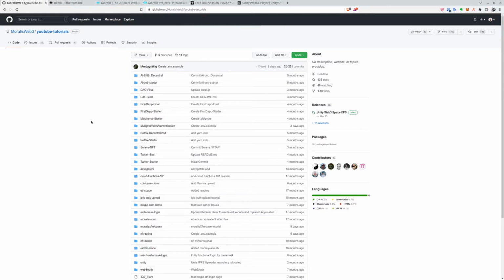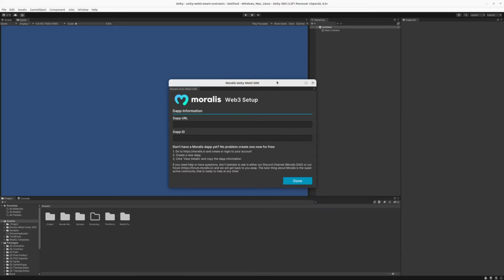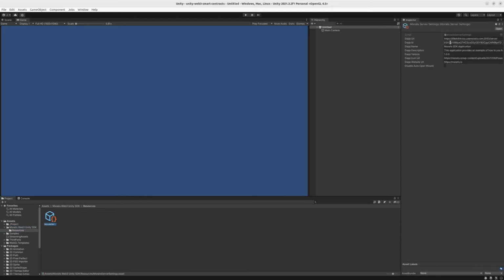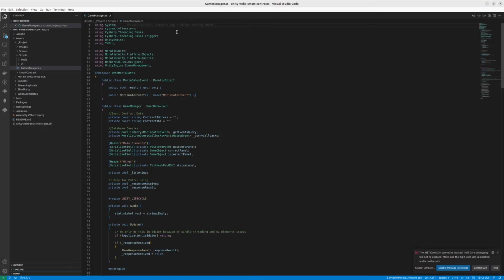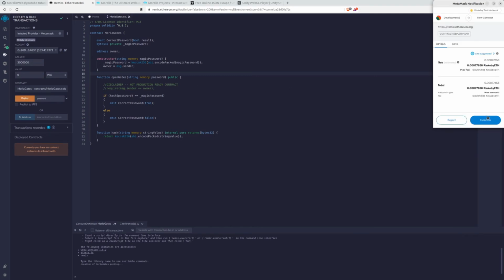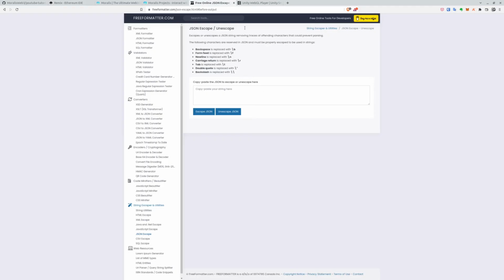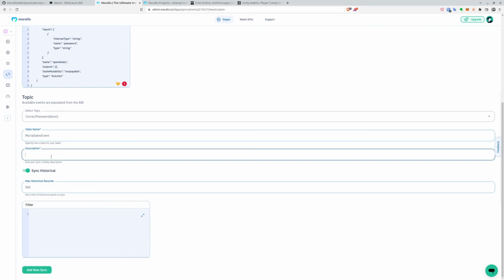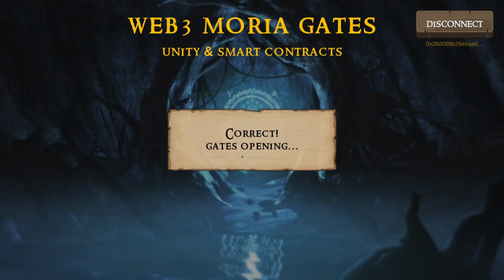How to connect Smart Contracts to a Unity game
Have you ever thought of creating your own web3 games? Do you want to learn how to connect smart contract's functionalities directly to unity projects? This video is for you!

You'll learn how to work with web3 models through unity. You'll create contract, connect it to unity project and run the code with building PROJECTS! To learn how to do that watch our video and follow our steps!!!

0:00 Results
0:45 Intro
1:20 Launching base for unity hub project
2:03 Moralis setup
4:08 Run web3 sample in VSC
5:23 Remix smart contract review + deployment
6:42 Plug in smart contract to unity web3 project
7:48 Emitting events via Moralis sync smart contract events
9:05 Building web3 unity application
10:03 Ending